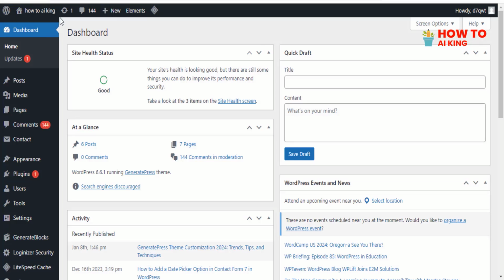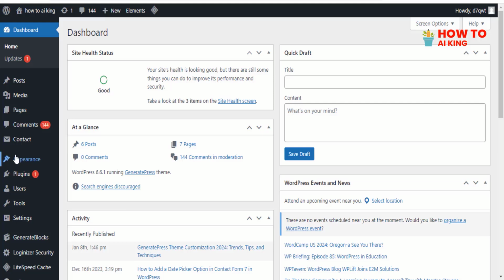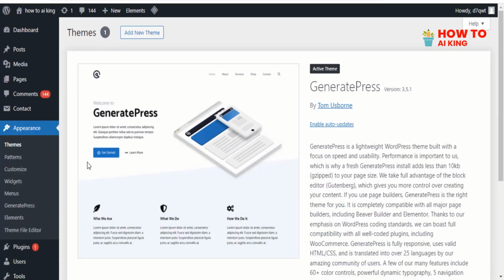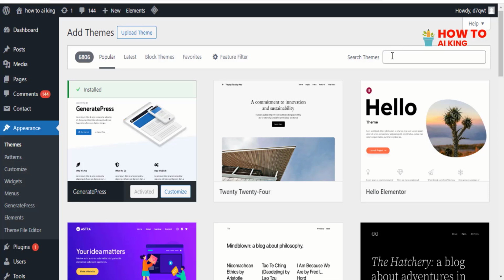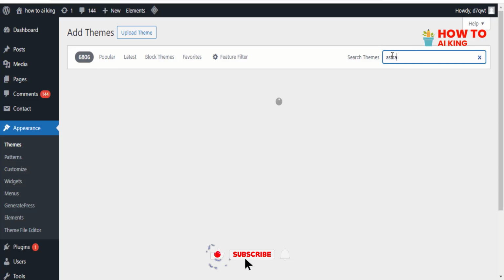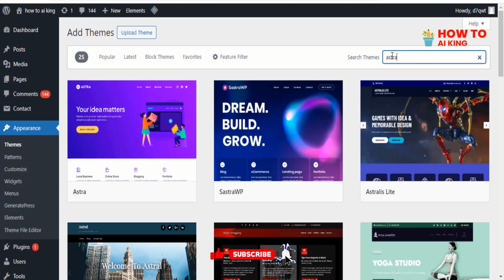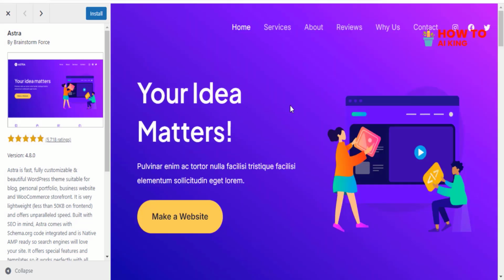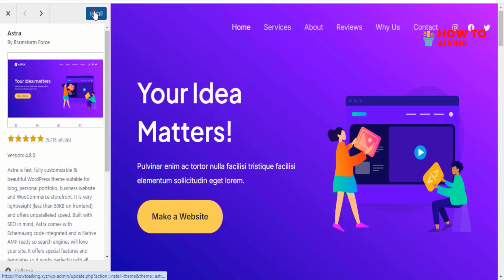WordPress Beginner's Guide | Installing Your First Theme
Are you ready to give your WordPress website a fresh new look? This video will show you step-by-step how to add a new theme in WordPress, guiding you through the process as a wordpress tutorial for beginners. Learn how to install wordpress theme and browse various wordpress themes to find the perfect wp theme for your site. Give your website a fresh new look today!